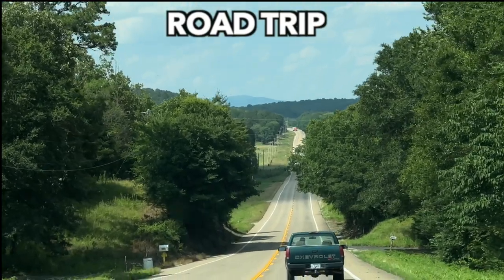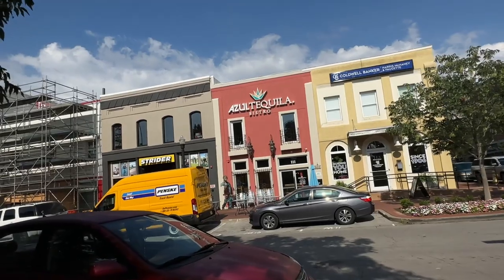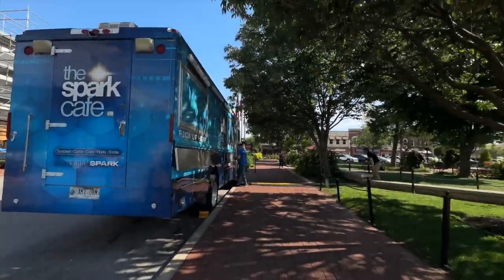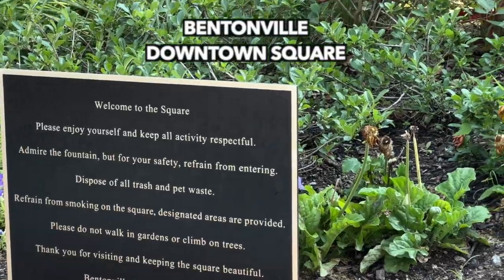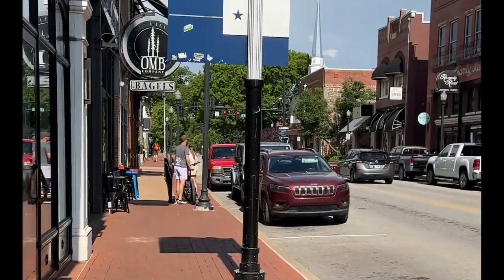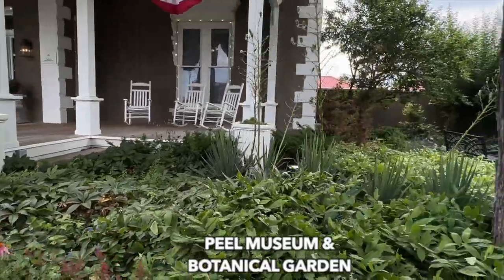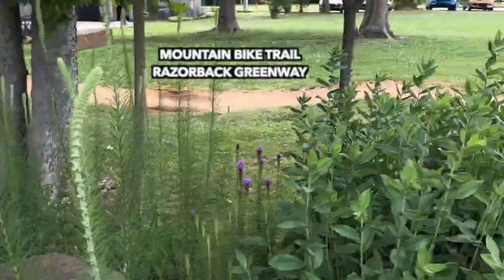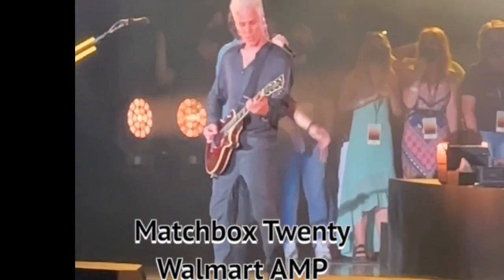Bentonville Arkansas: More than Walmart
In this video, we're heading out on a road trip to Bentonville, Arkansas! Bentonville is a beautiful town with a rich history and plenty of charm. We'll explore its wonderful parks and trails, visit its famous Walmart headquarters, and take in some of the local museums.  Did you know this is where Jennifer Garner stays when she visits her family in Oklahoma?

If you're looking for a fun and exciting road trip, Bentonville is the perfect destination! It's filled with exciting attractions and activities, and you'll never be too tired or too bored to enjoy your time in Bentonville!

00:00 Introduction
00:18 Bentonville Downtown Square
00:33 Walton's 5 & 10
01:13 Downtown
01:29 Square Fountain
02:11 Peel Museum & Gardens
02:41 Walmart Home Office & Heritage Lab Museum
02:51 Compton Gardens & Oz Trails
03:04 NW Arkansas Razorback Greenway
03:14 Walmart AMP - Matchbox 20

-Travel Essentials--
Purse - Arden Cove
Packing Cube
Compression Cube
Compression Sac
Tripped Packing Cubes

--Equipment--
Wireless Microphone
Sandisk Memory Card.

--Decor--
Ceramic Vase
World Globe